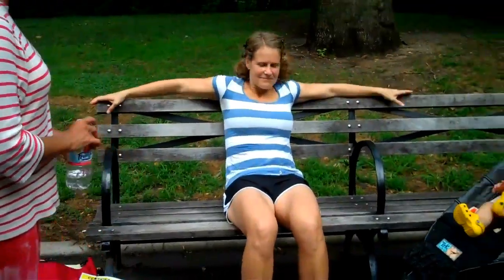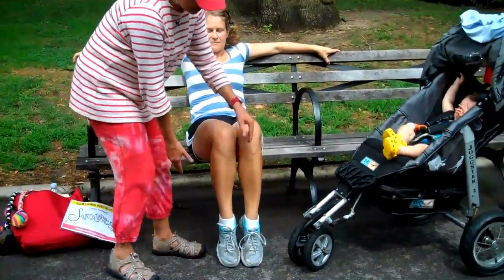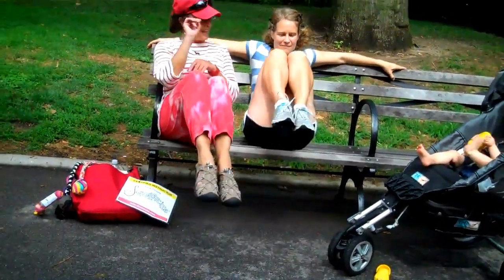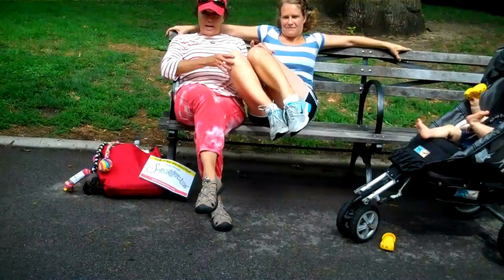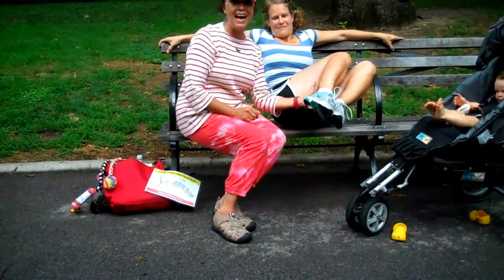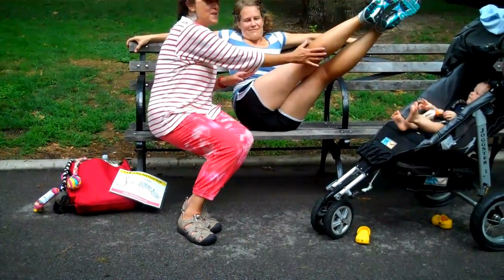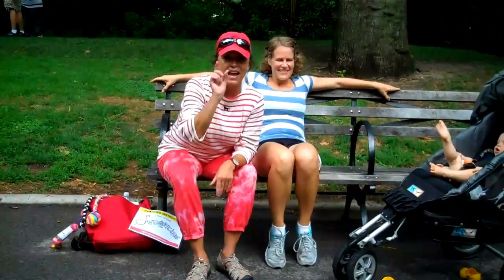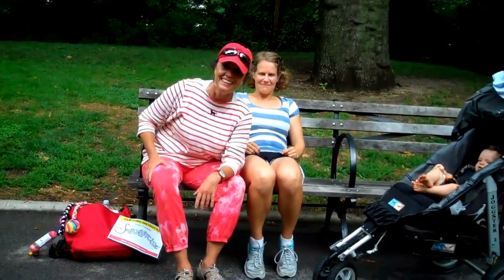Strollercize NYC mom FRENCH KISSES!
Trindade has fun teaching French Kiss to one of her Strollercize Mom members. Really hard to to Ab Exercise in Strollercize but it sure targets the tummy!